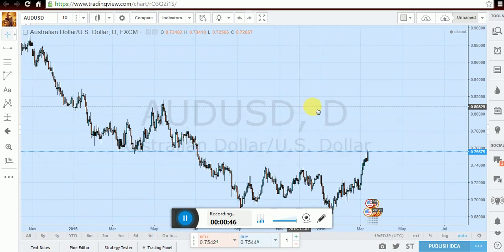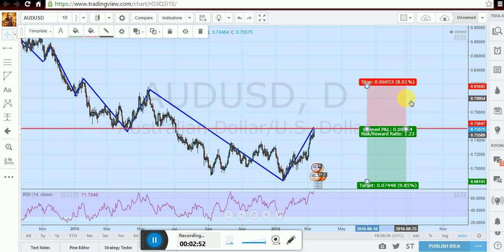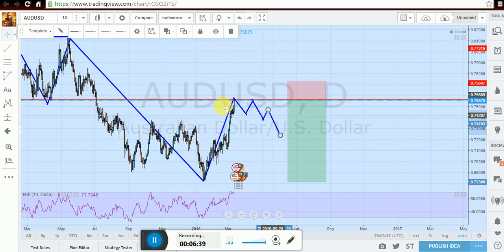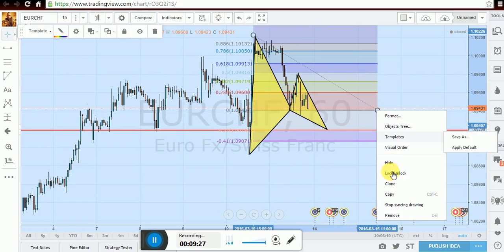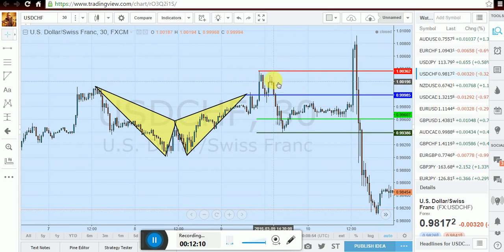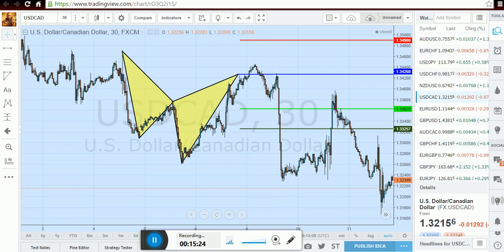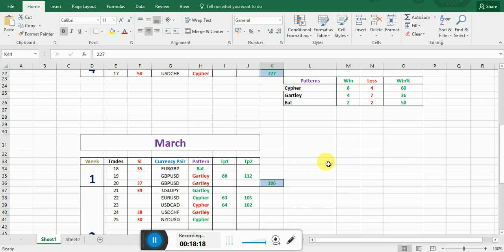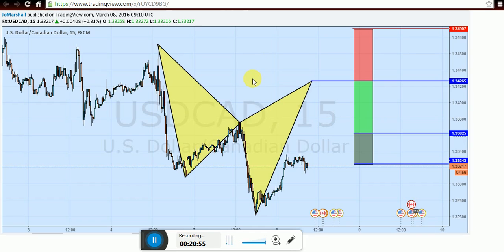Structure, Advanced Pattern & Risk to Reward Ratio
A detailed analysis on AUDUSD and EURCHF. Also In today's video, the importance of having a good risk to reward ratio and my latest signal service results.